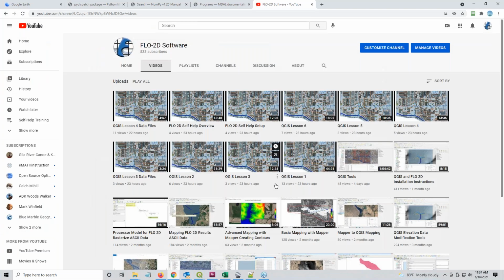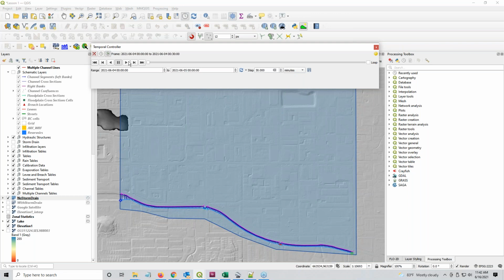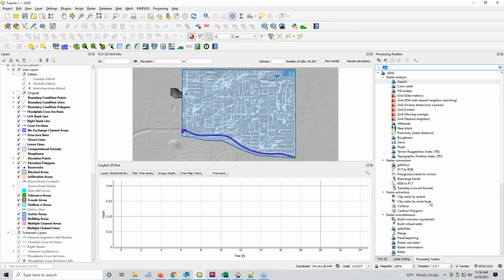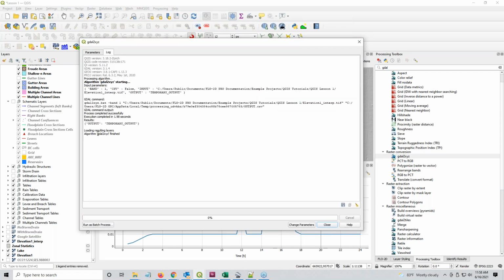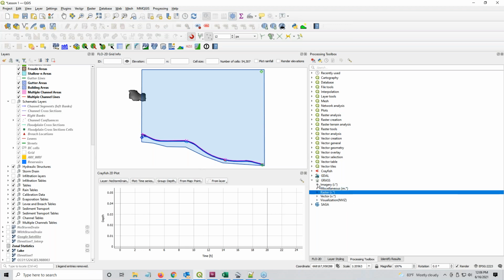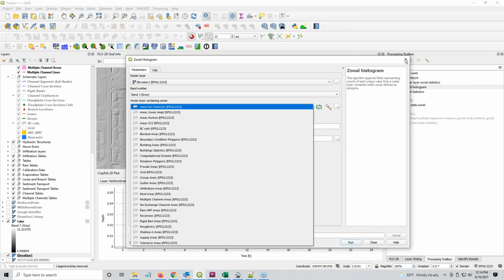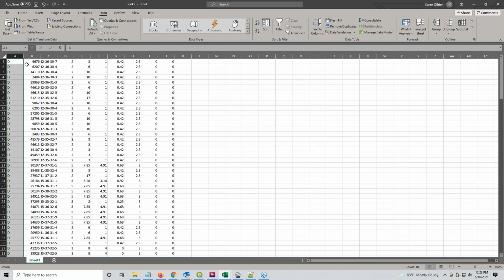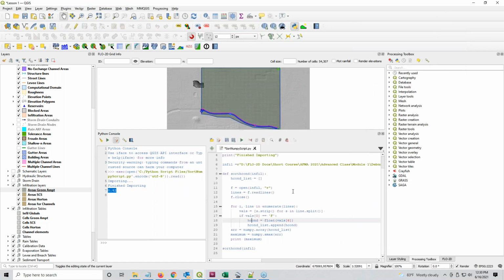QGIS Tools Part II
Processing tools MDAL, Crayfish, GDAL, Grass, Numpy for use with FLO-2D projects.  QGIS 3.18 and FLO-2D Plugin 0.10.26.